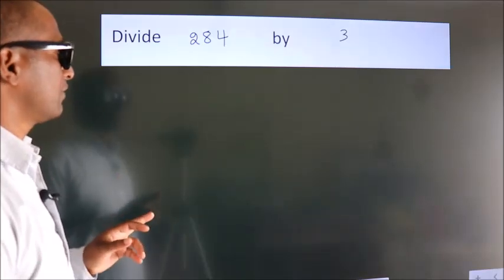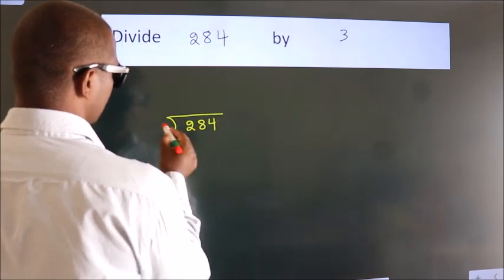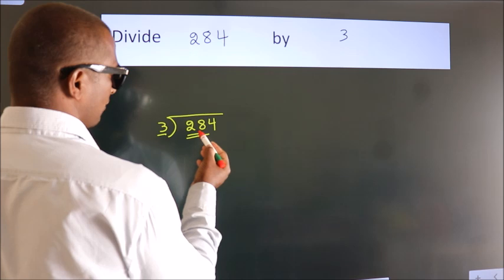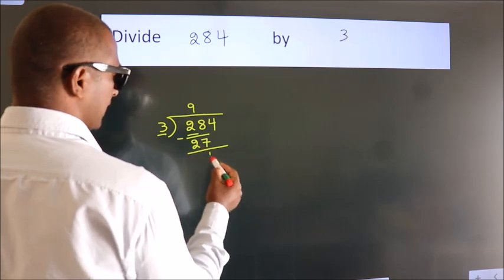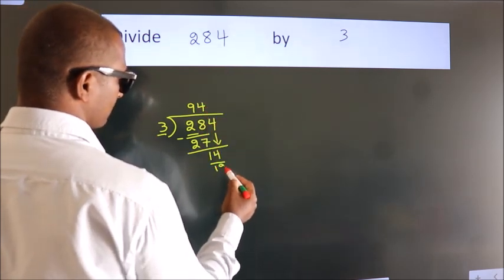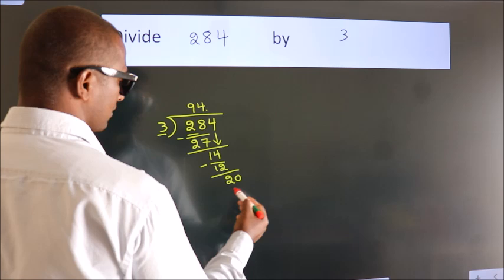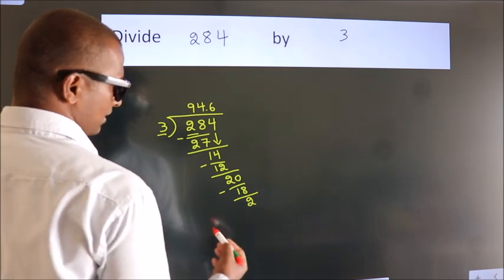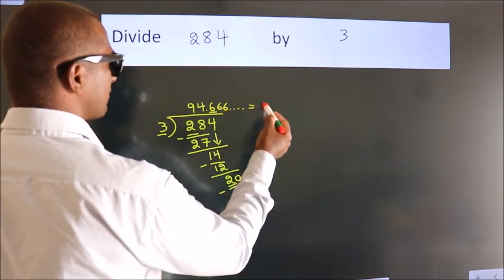Divide 284 by 3 Divide completely